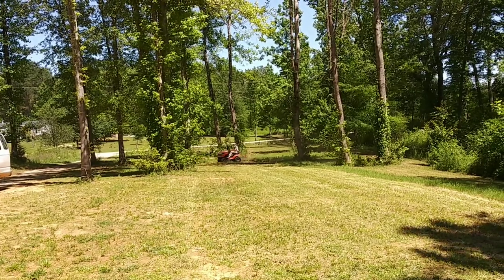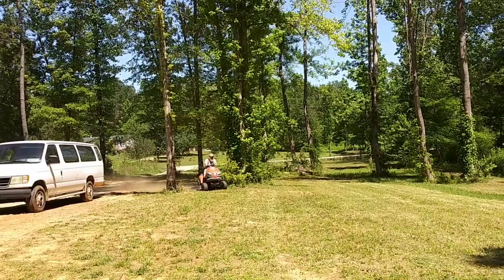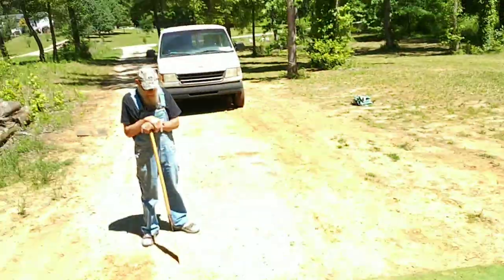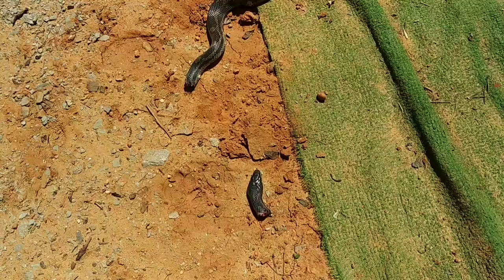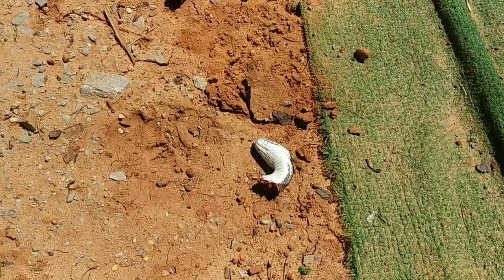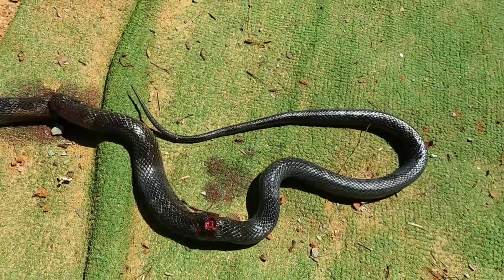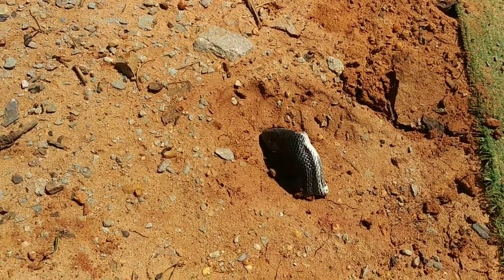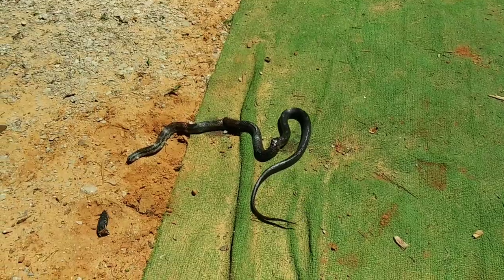Mr. Lucas Saved Our Lives! - Ann's Tiny Life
Just another interesting day on the homestead. I've got to get used to this sort of thing!